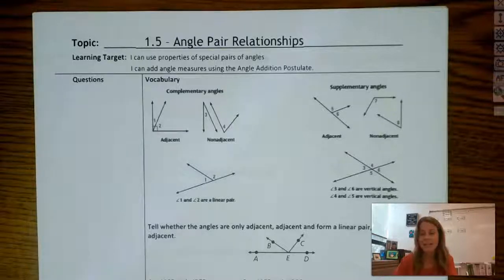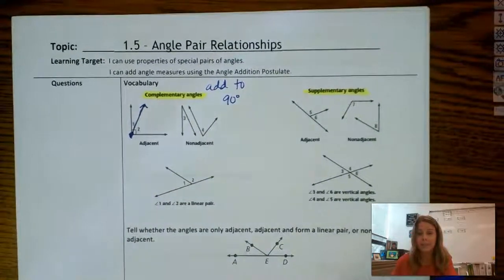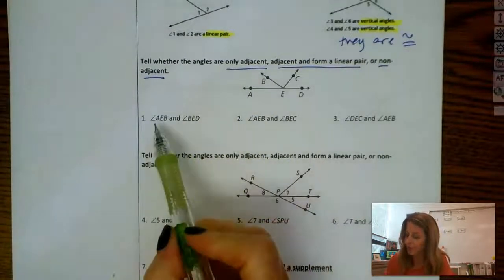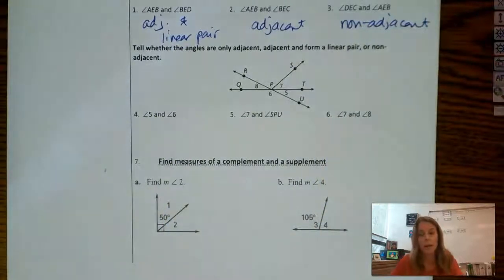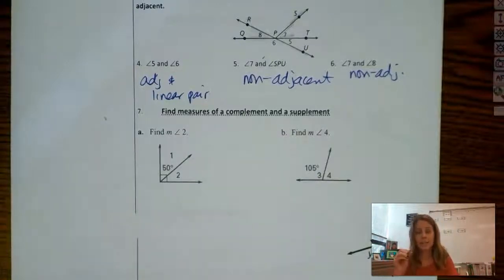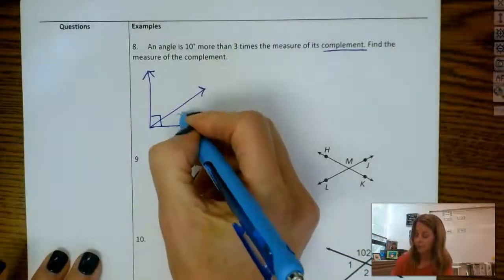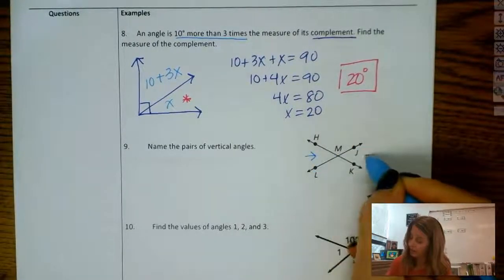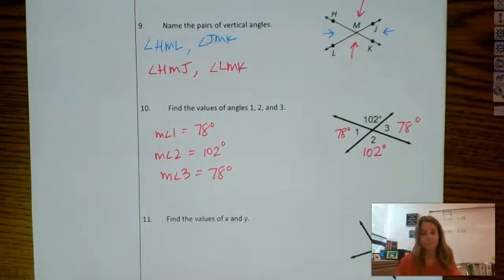1.5 - Pairs of Angles video #1